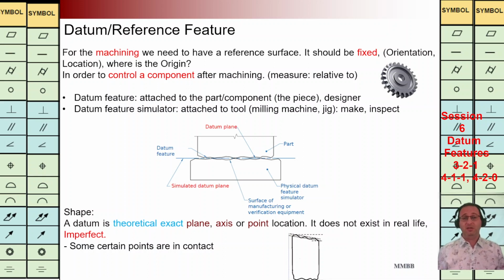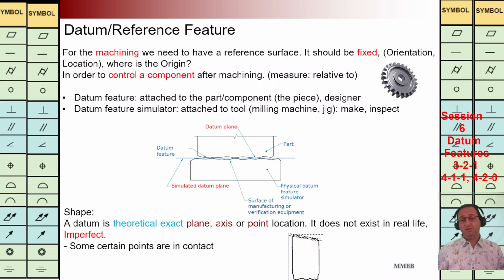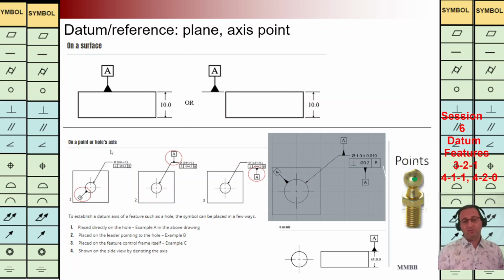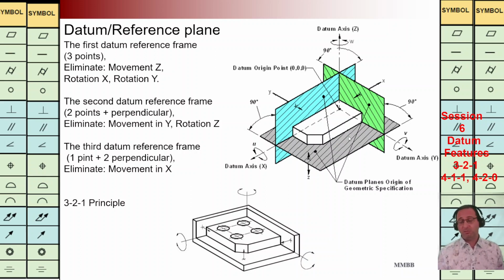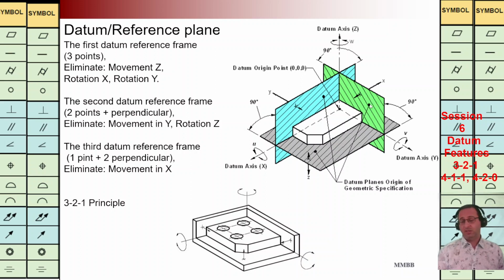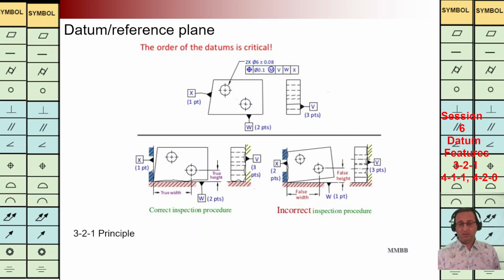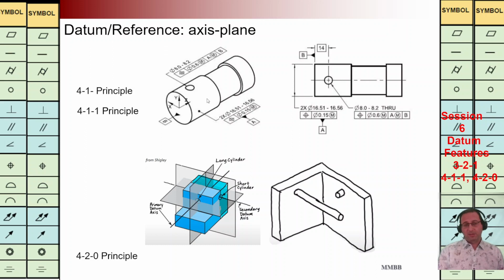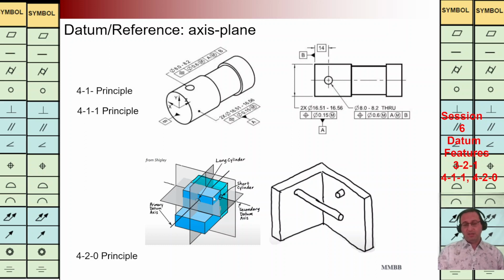GD&T, Datum Plane, Reference Plane, Order of Datum Planes, 3-2-1,4-1-1,4-2-0, Martin MB Bak